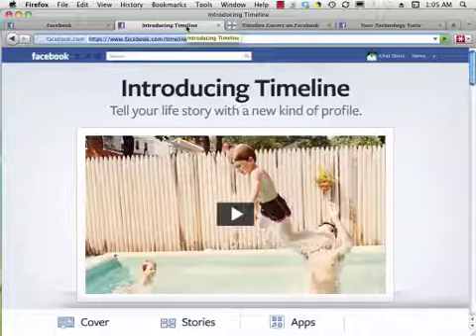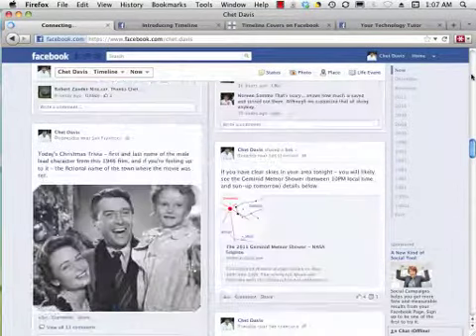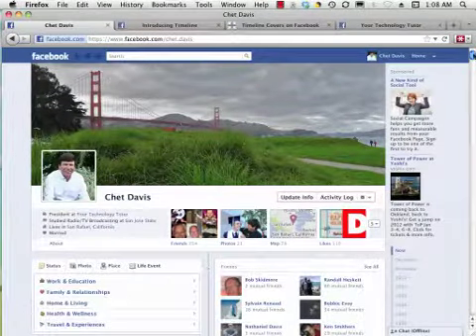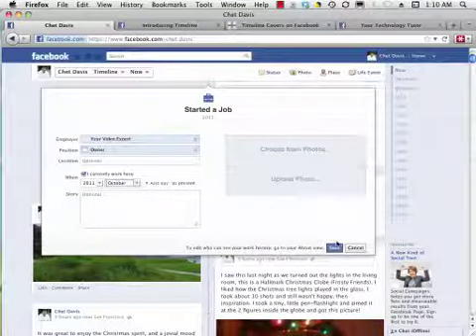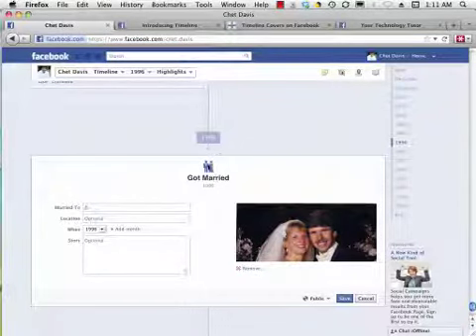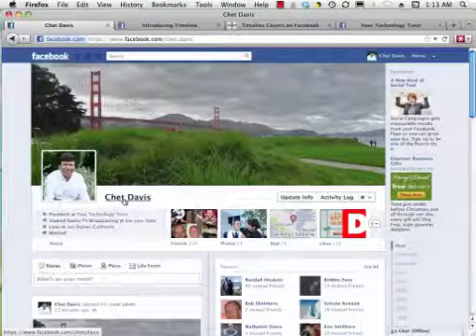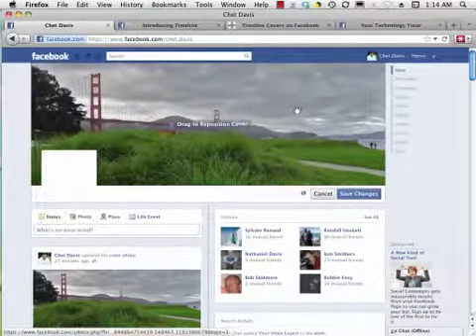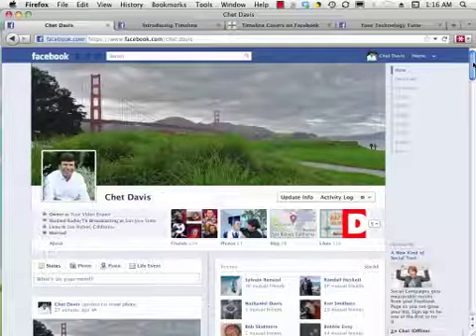Intro & Tips for the New Facebook Timeline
Your Technology Tutor Chet Davis provides an introduction to the new Facebook Timeline, along with some tips to help you make a smooth transition to this new Facebook 'look'.